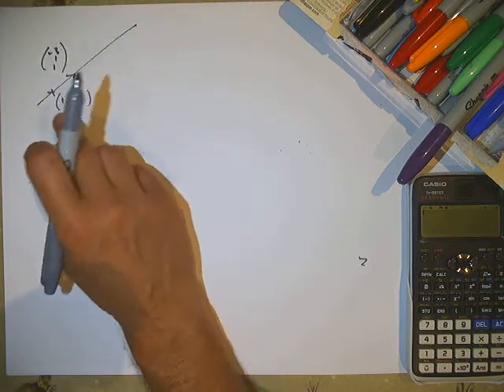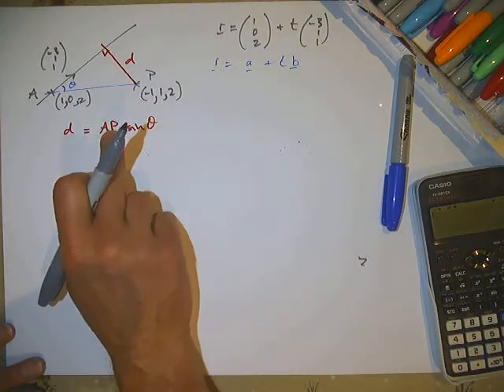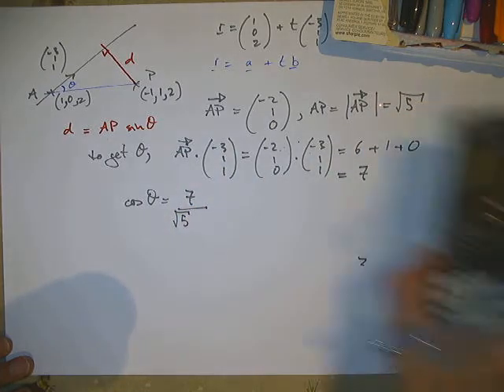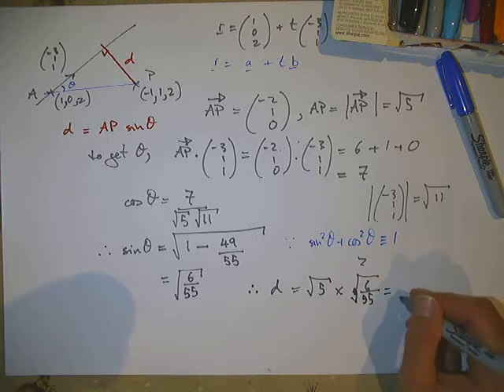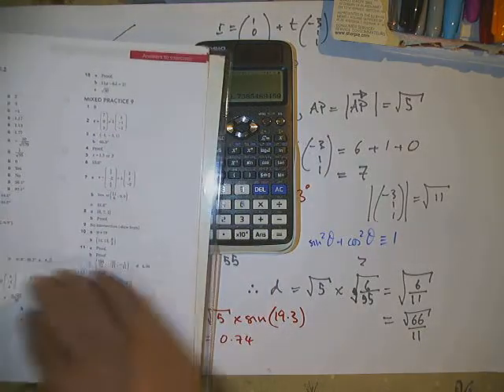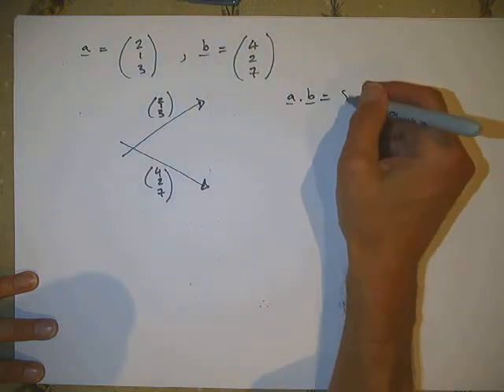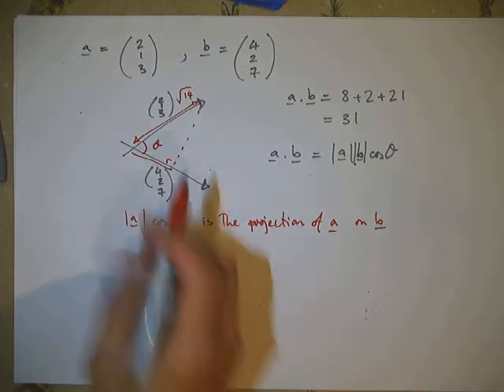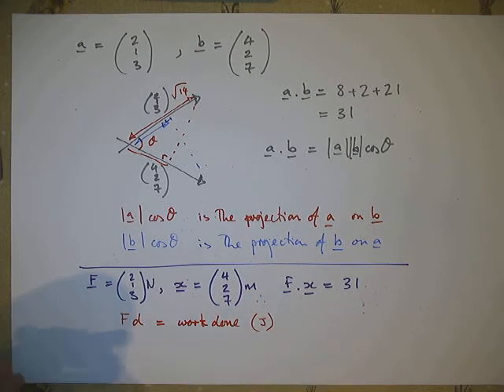y12 FM scalar product of vectors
q14 from Mixed Practice 9 in the FM AS Pure book and an application of scalar product from mechanics